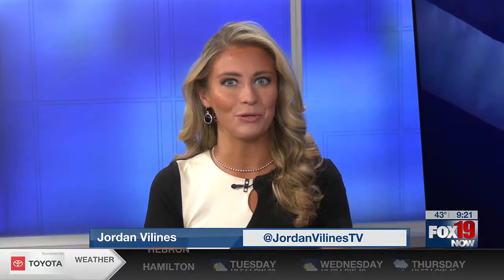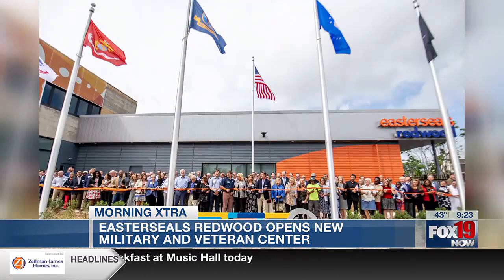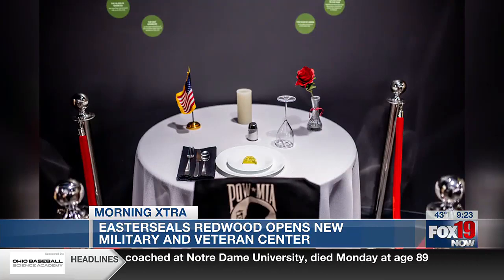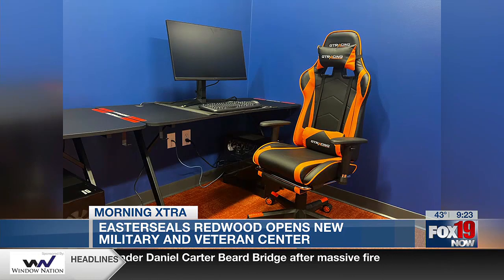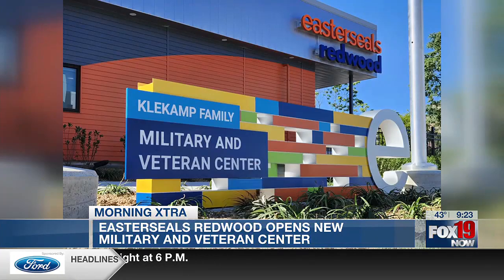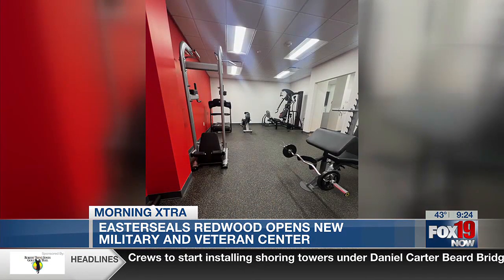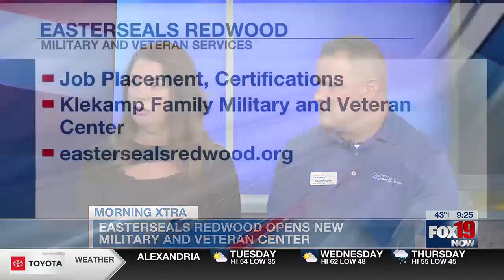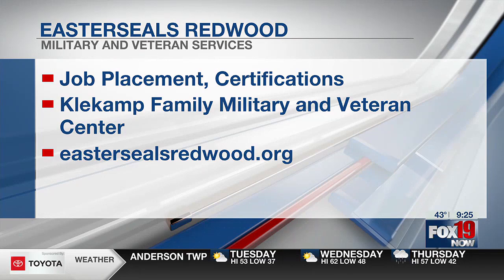Easterseals Redwood "Veterans Helping Veterans" NEW Klekamp Family Military and Veteran Center